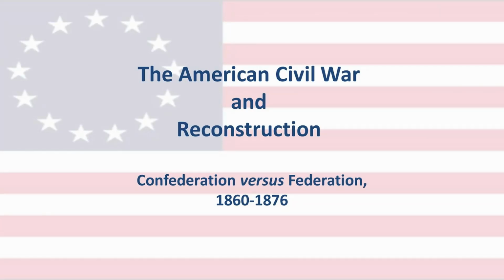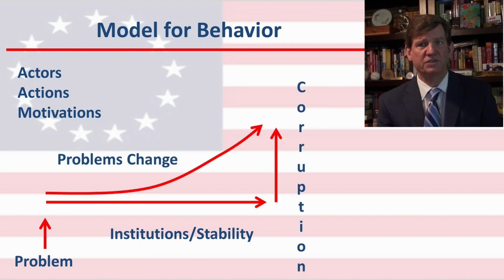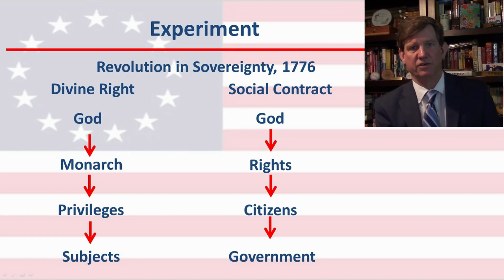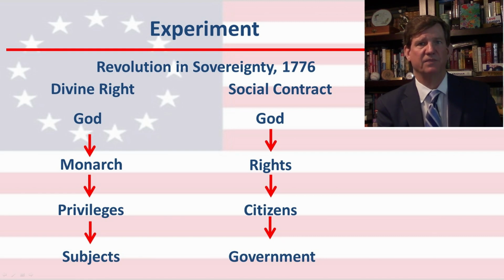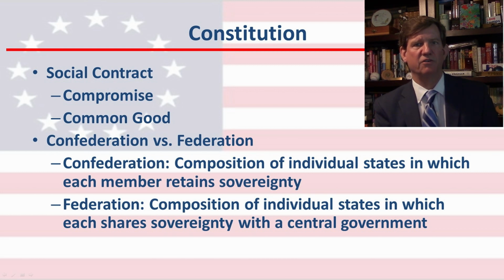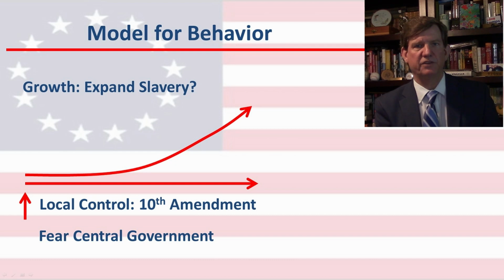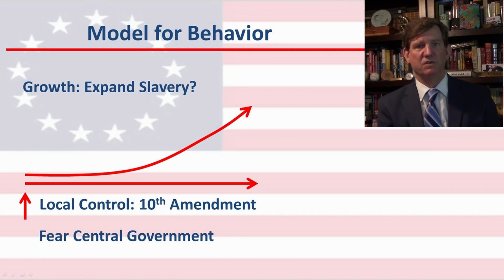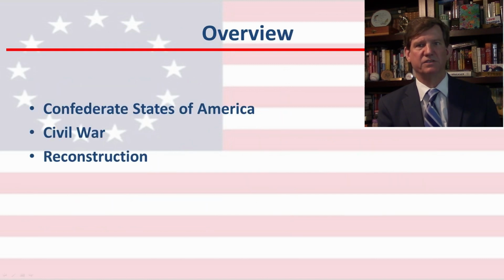The American Civil War and Reconstruction:Introduction